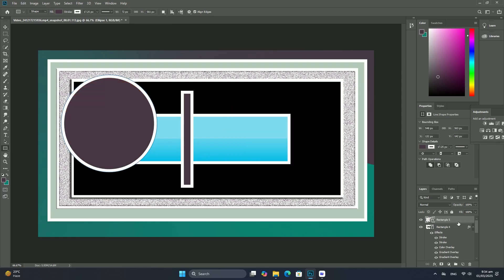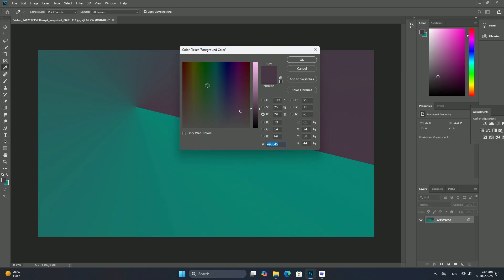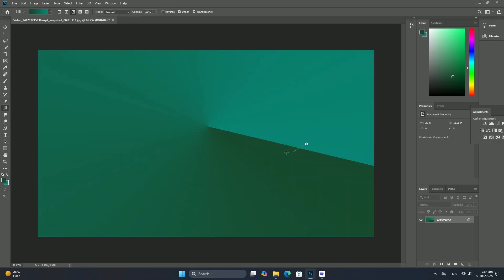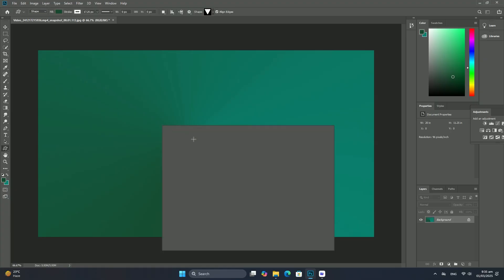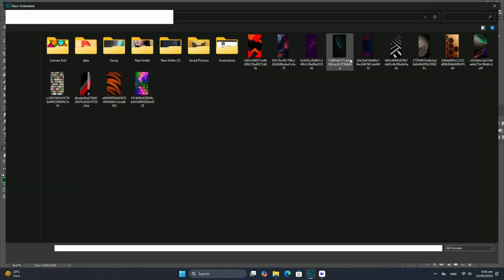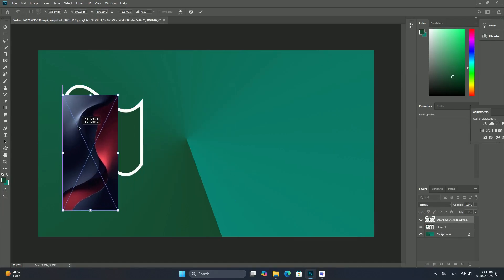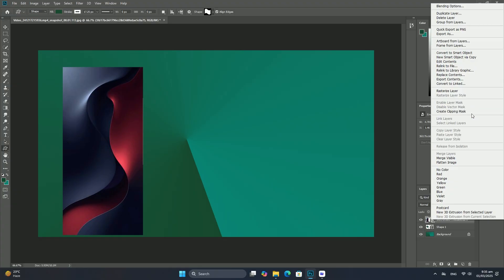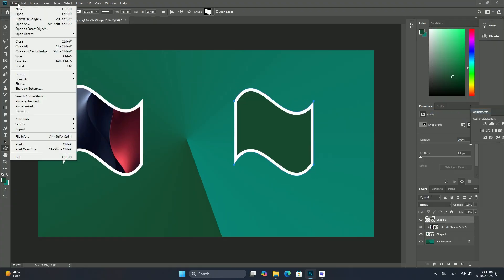Photoshop でサムネイルをデザインするためのベスト プラクティスは何ですか? SDC編集CC 38A328F＃1662